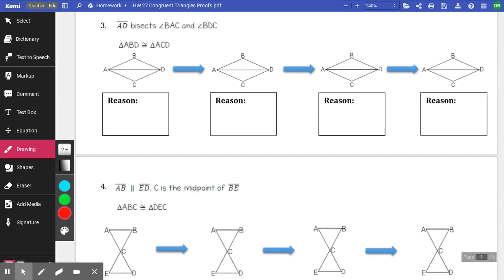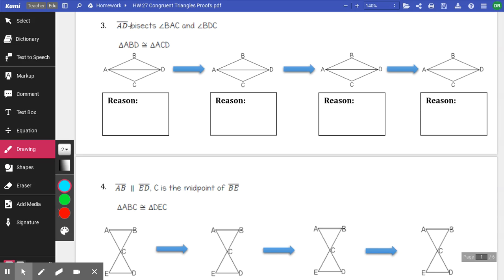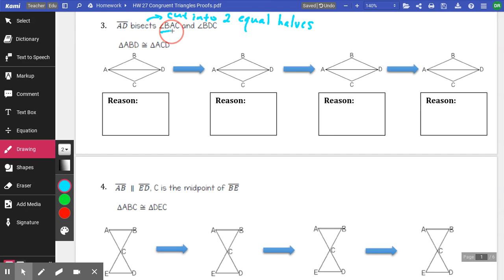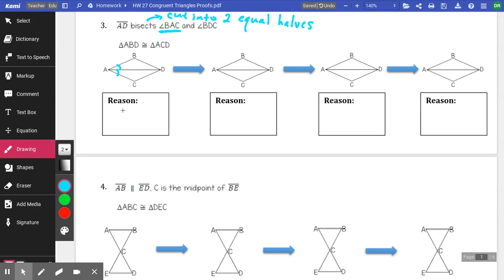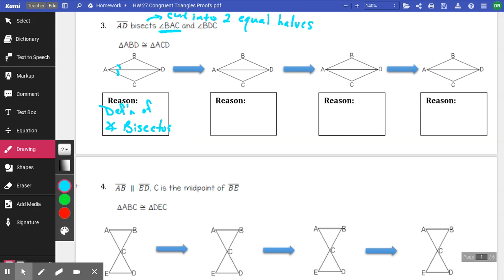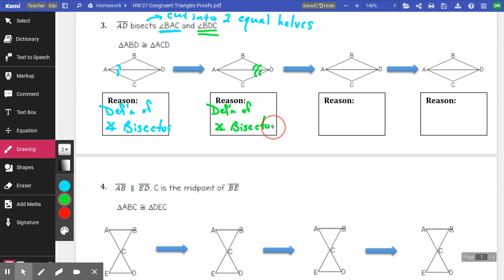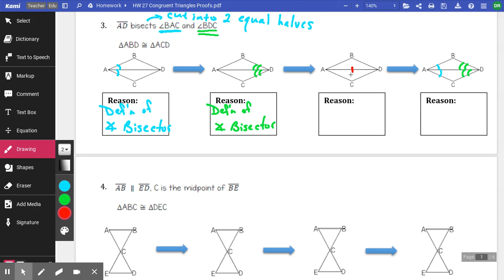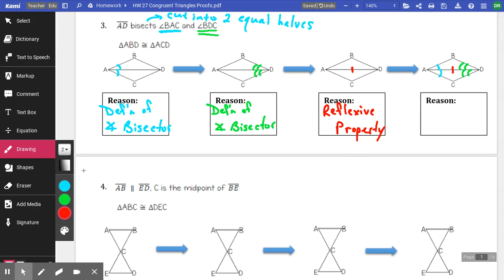Congruent Triangles Proof 3